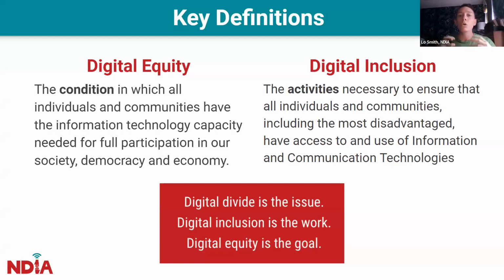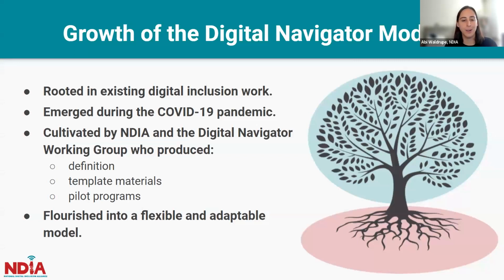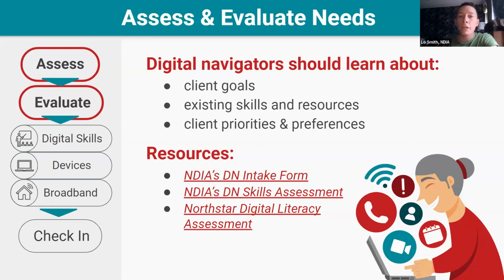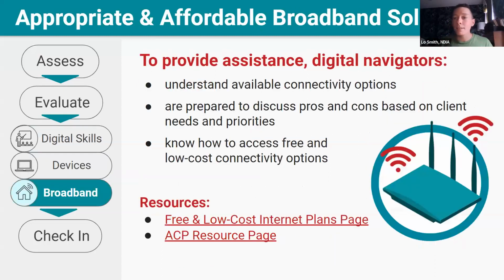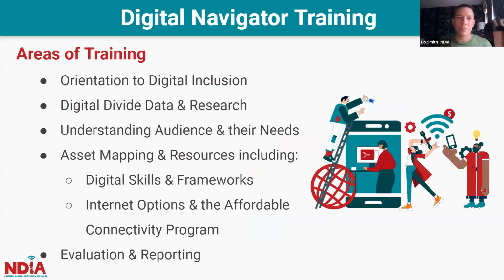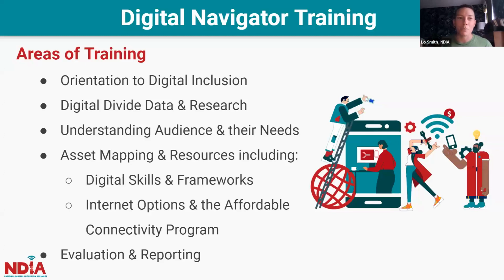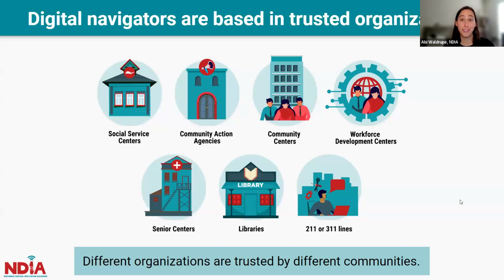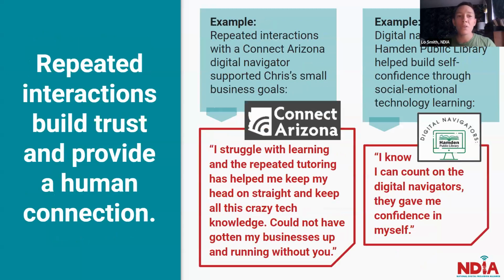Digital Navigator 101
Since the term “digital navigator” was first defined by NDIA and our community in 2020, the model has grown dramatically, both in the number and the diversity of programs. Join NDIA’s digital navigator team to learn where the model stands now after three years of supporting and learning from digital navigator programs in the NDIA community. This Digital Navigator 101 is a good introduction to the model for organizations who are considering a digital navigator program, new digital navigators starting out in their positions, or anyone who would like an overview of the foundations of digital navigators.